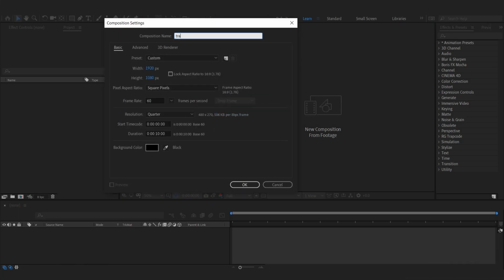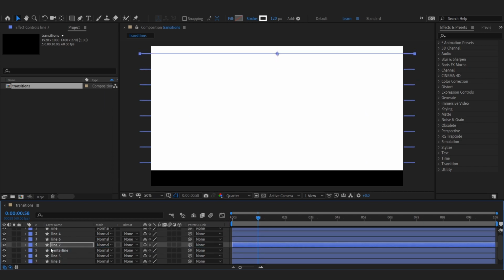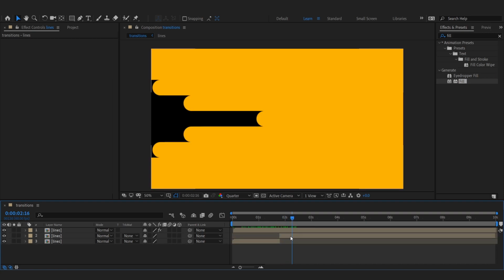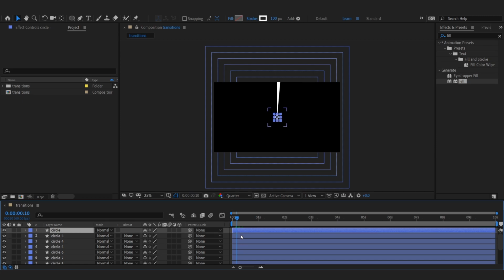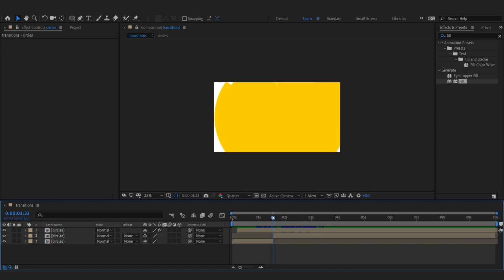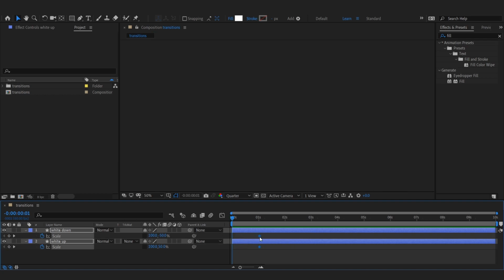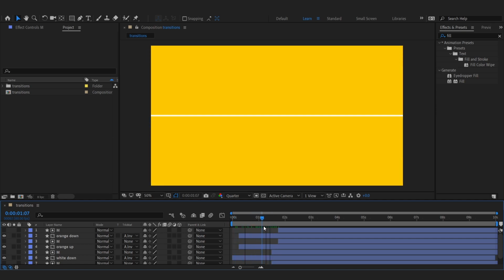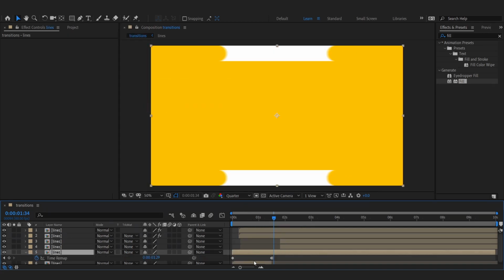Flat Transitions (4 x Cool Animations) | After Effects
Made few flat transitions, hope you guys like it :)

Shortcuts i have used
Center Anchor Point : Ctrl + Alt + Home
Center Position : Ctrl + Alt + Home
Copy : Ctrl + C
Duplicate : Ctrl + D
Easy Ease : F9
Paste : Ctrl + V
Position Property : P
Scale Property : S
Snap Layer to frame : [ or ]
Show Key-frames : U
Split Layer : Ctrl + Shift + D
Trim Layers : Alt + [ or ]